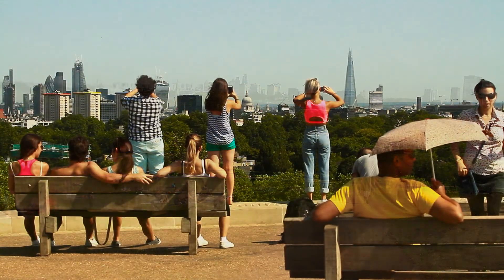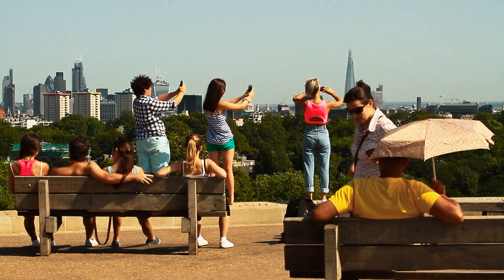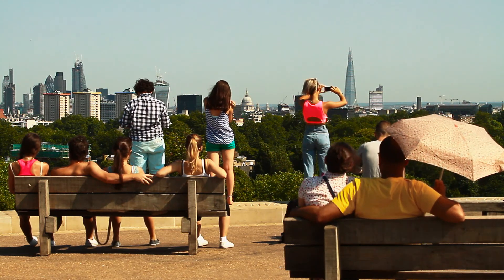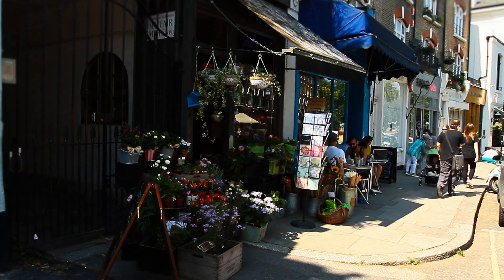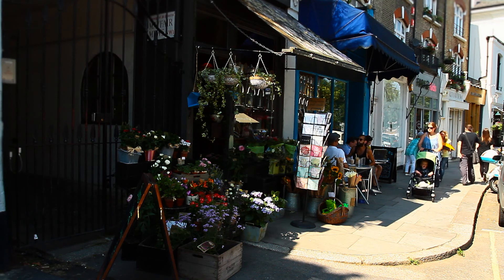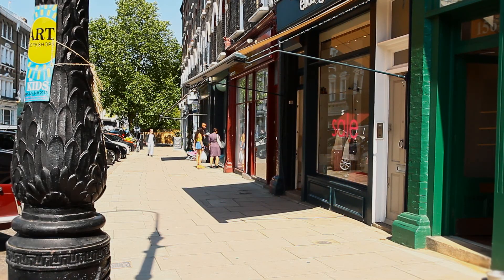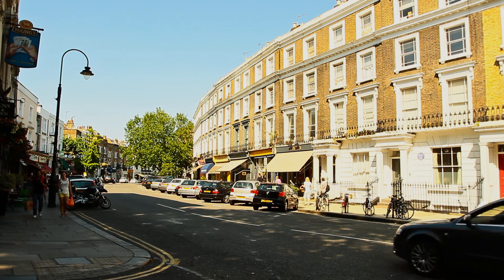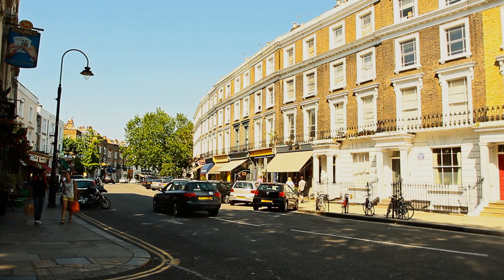Primrose Hill Local Area Video, By CP Creative.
A local Area video of Primrose Hill. Created By CP Creative.